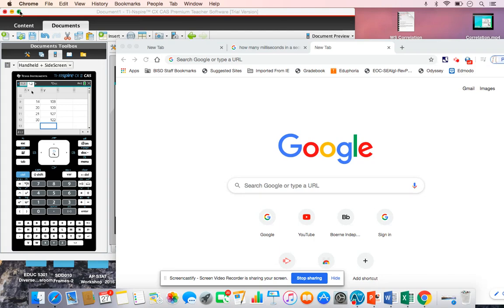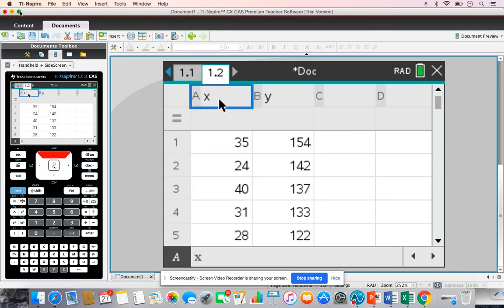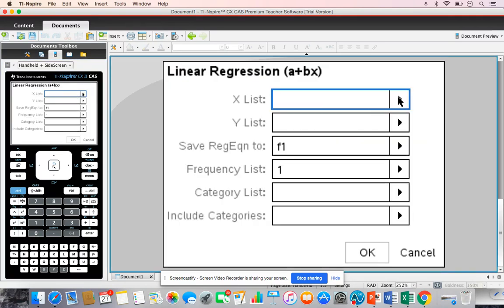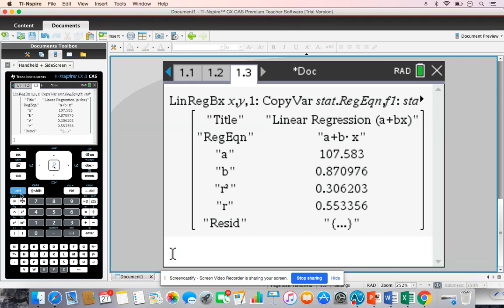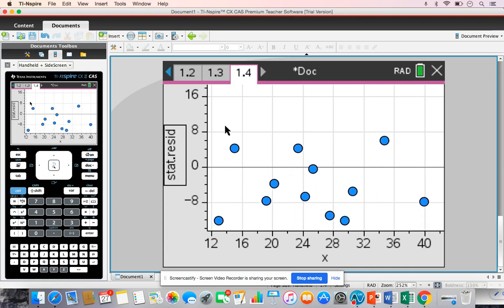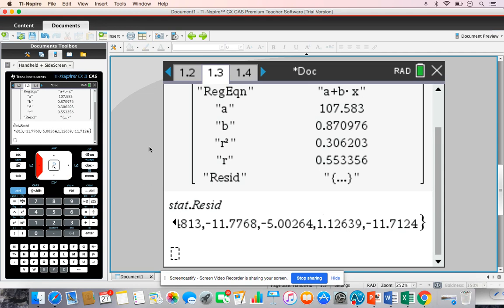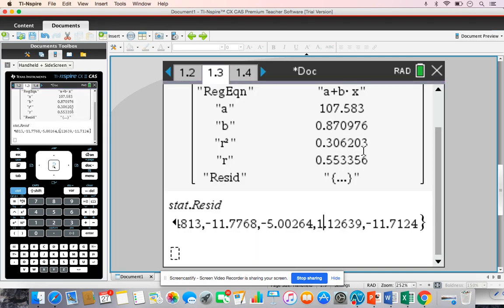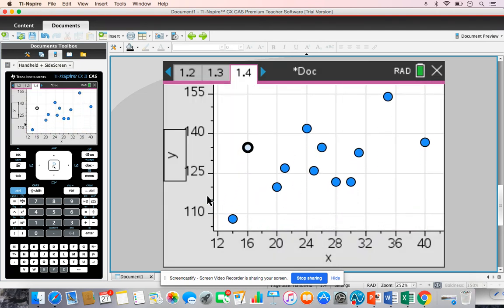TI Nspire Residual Plots & Coefficient of Determination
Creating residual plots and calculating the LSRL and coefficient of determination using the TI-NSpire calculator.